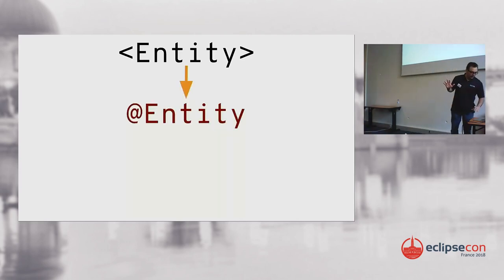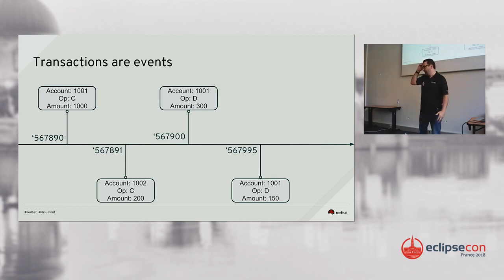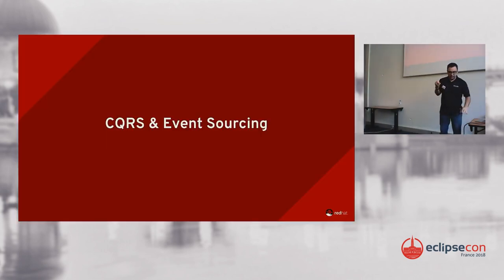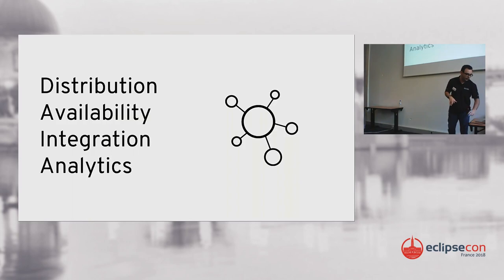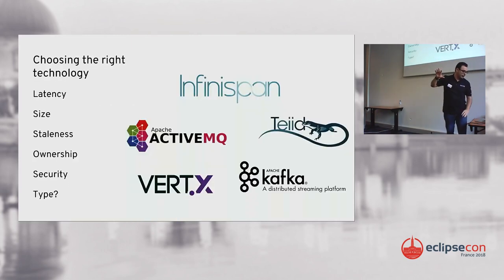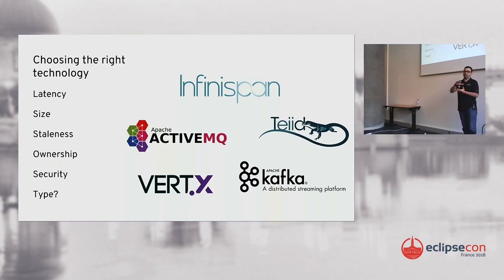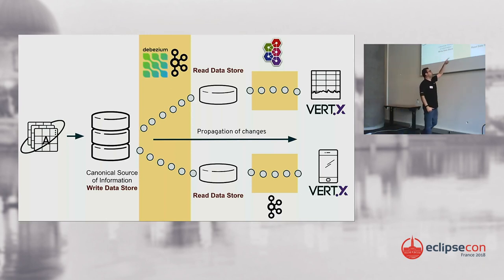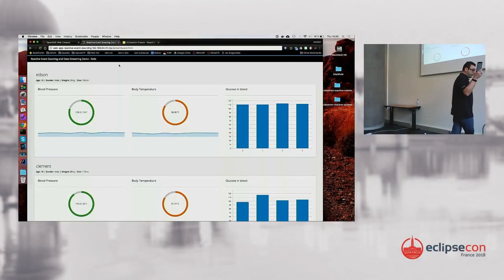Microservices Data Patterns: CQRS & Event Sourcing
Speaker(s):
Edson Yanaga (Red Hat)
Clement Escoffier

Different types of data require different approaches of how you distribute & manipulate your data. Update frequency? Staleness? Legacy or new? Push or Pull? Check this session to see how different technologies can be applied to solve a plethora of data scenarios with different requirements.

“One size does not fit all.” And this is still specially true for your distributed data! Different types of data require different approaches of how you distribute & manipulate your data. Update frequency? Staleness? Push or pull? Legacy or new? Cache or direct read? Event Sourcing? Business or low-level events? Check this session to see how different technologies such as Data Virtualization, Change Data Capture, In-memory Data Grids, Reactive Programming and much more can be applied to solve a plethora of different data scenarios with different requirements.